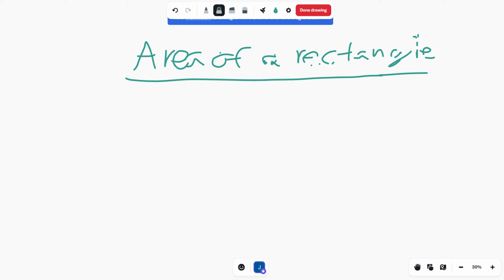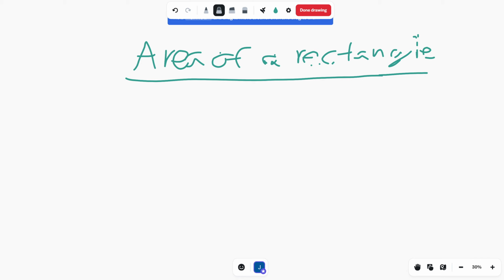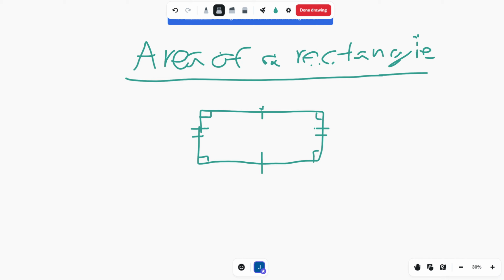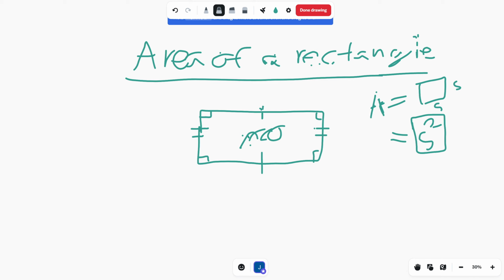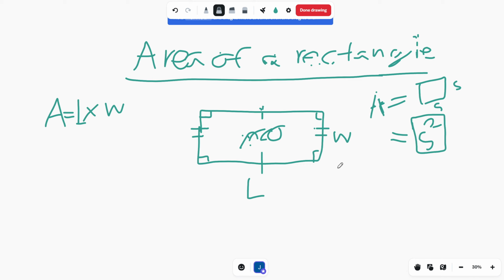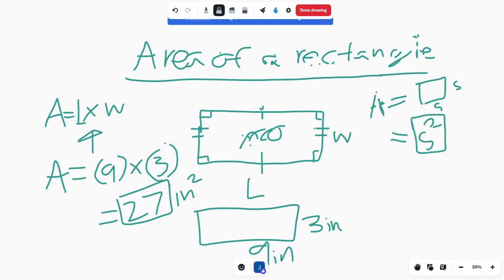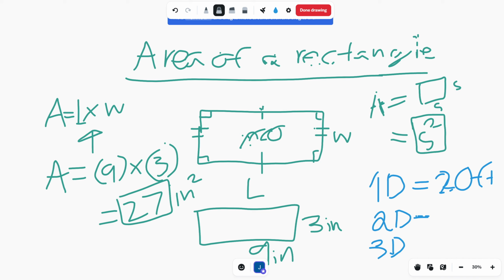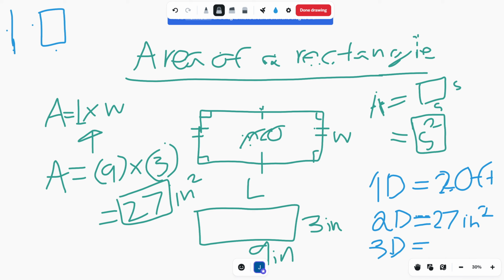Calculating the Area of a Rectangle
Discussing how to calculate the area of a rectangle. Addressing how measurements impede on our answer depending what we are solving for as well.